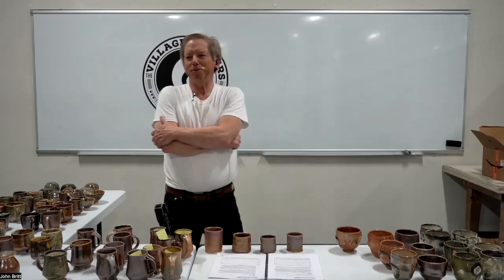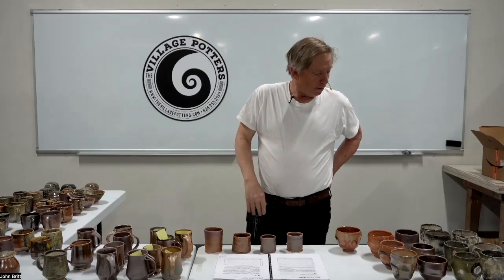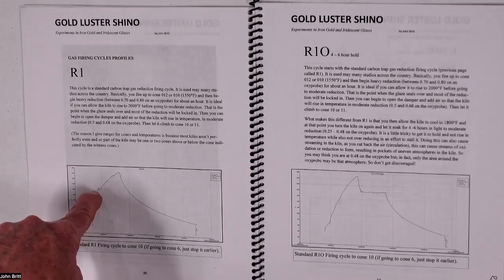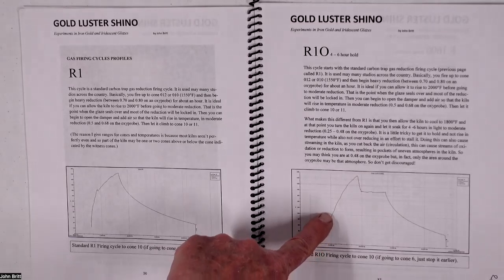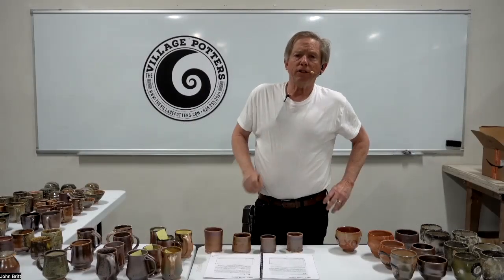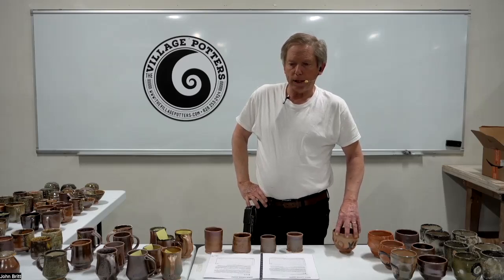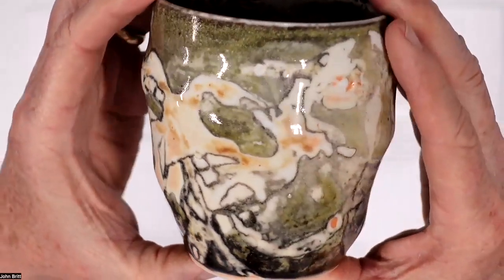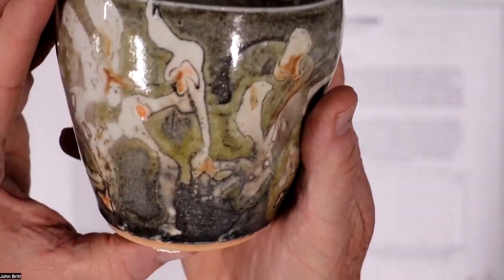NC Clay Club Golden Shino Video #1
This short video is a discussion of some of the results of the NC Clay Club Gold Shino firing we did last week. Just highlighting some of the typical effects we got with the hopes of doing it again soon. Thanks to the Village Potters for hosting and videoing this presentation.